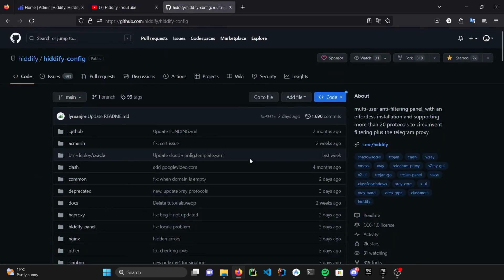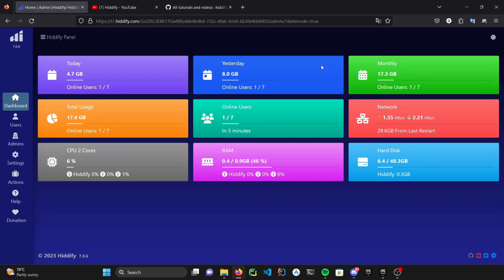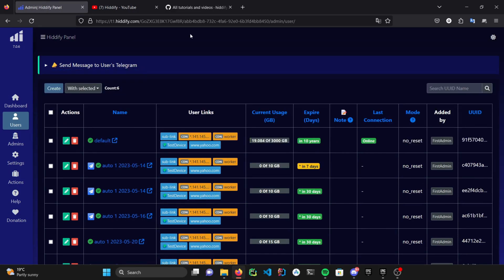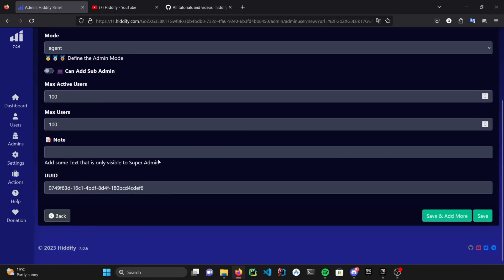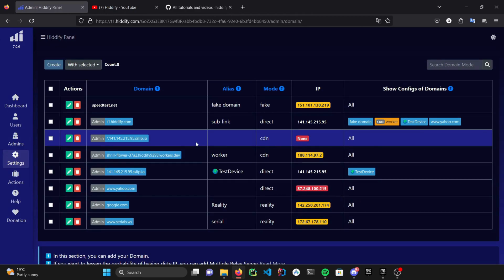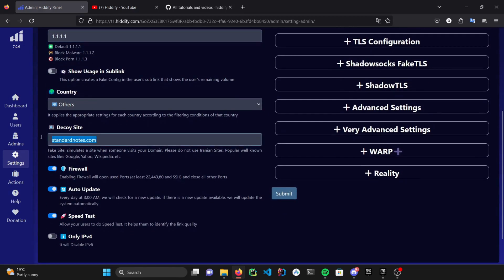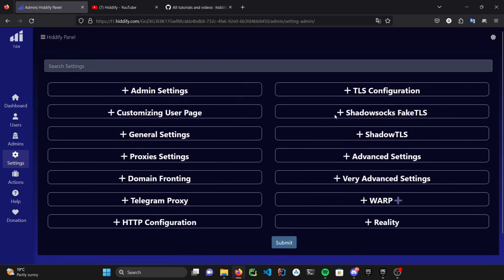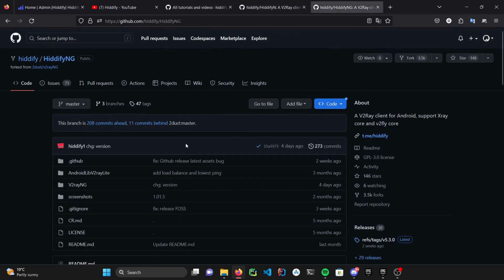Introducing latest features of Hiddify panel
In this video you can find out what is Hiddify and get to know with its latest features. As you probably know, Hiddify is an ultimate toolbox for circumventing internet censorship. It has a wide range of features and capabilities. Watch this video till the end.

00:00 Intro
00:47 What is Hiddify
01:00 Dashboard
01:30 Users section
02:30 Specific user link
02:58 Multi admins
03:47 Backup and restore
04:09 Multi cores
04:23 Auto update
04:35 Multi domains
05:06 Random subdomains
05:15 A bunch of features and settings
05:25 Customizing user page
05:38 General settings in one place
05:50 Decoy website
06:00 Blocking domestic websites
06:06 Moderating protocols
06:13 Domain fronting
06:26 Telegram proxy and bot settings
06:55 WARP
07:18 Automating Cloudflare
07:29 Managing every single proxies in one place
07:43 Hiddify client apps for all platforms
08:04 Our informative wiki and channel

If you don't know what is HiddifyManager please feel free to keep in touch with us via the information below.